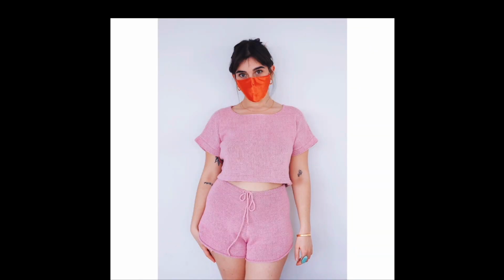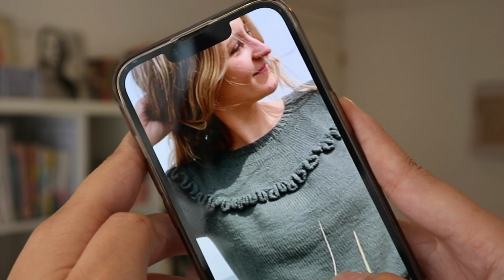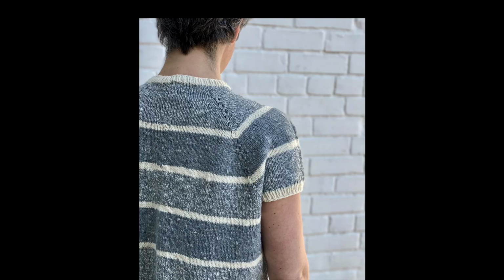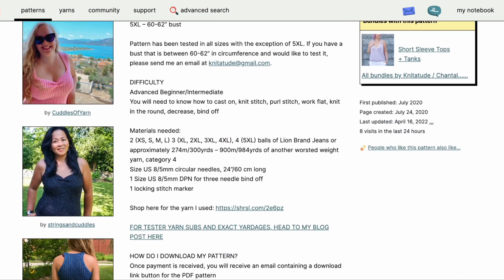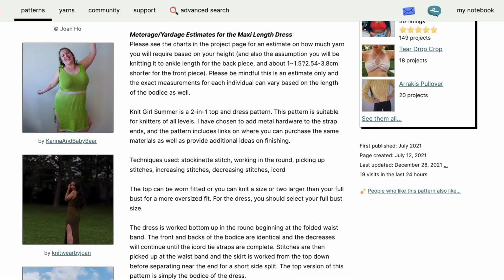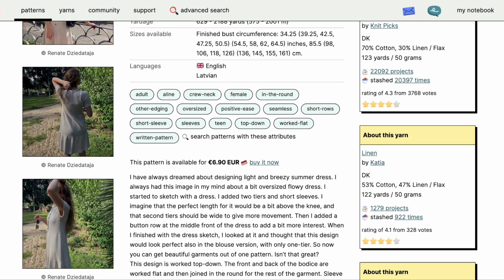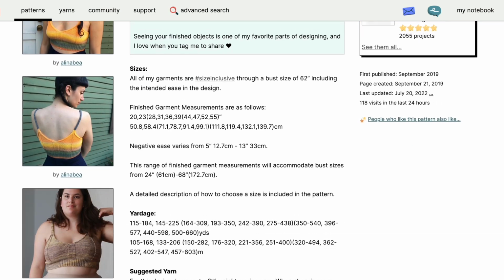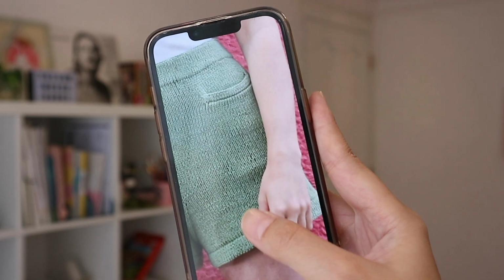20 Size-Inclusive Knitting Patterns for Summer | Free & Paid ⭐💫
✨Timestamps✨

🌼 Patterns & Links 🌼

Summer Tee by Crystal Hiatt (free)

Summer Secret Crop by Jessie Maed Designs (free)
A Good Tank by AreUKnittingMe

| | ABOUT BASH HARRY | |

Hey! My name is Bash Harry, a 24 year old writer and media broadcaster. Currently based in Brunei, The Harry Knit is the space where I make knitting & craft content every Monday! Have a great day!

(**) These products were sent to me for PR use